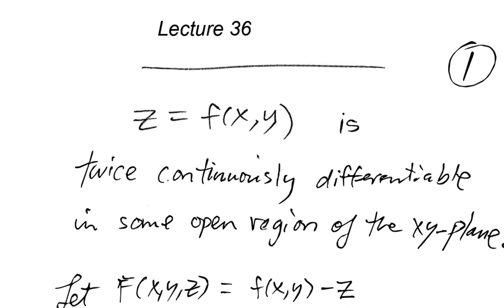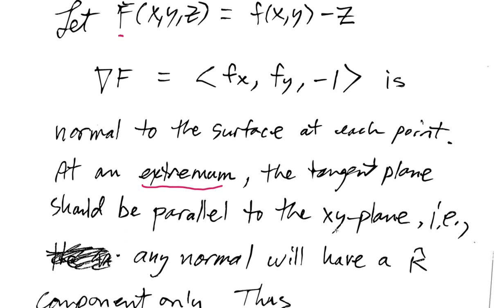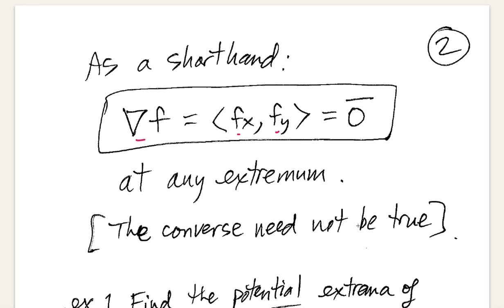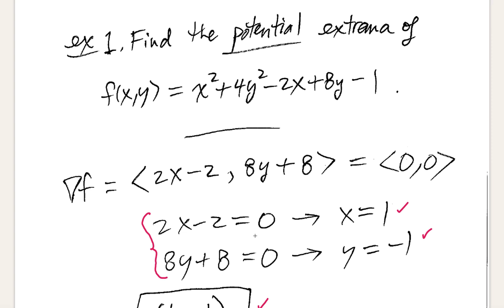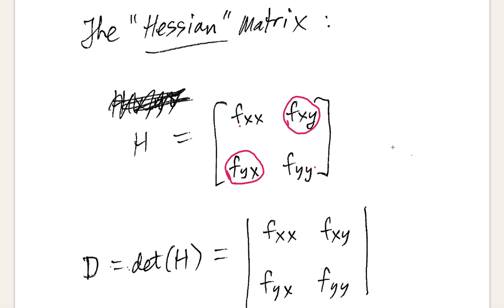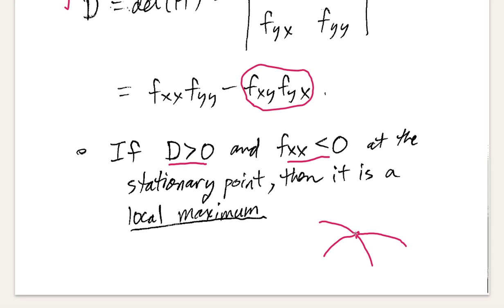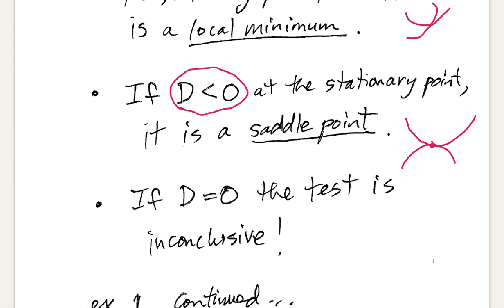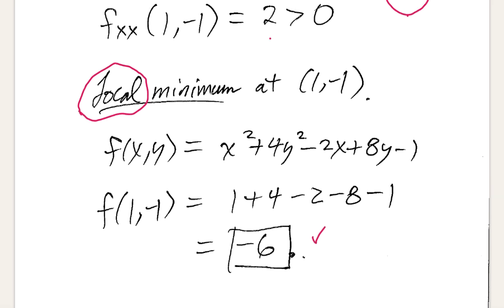Intro to Extrema of Functions of Two Variables